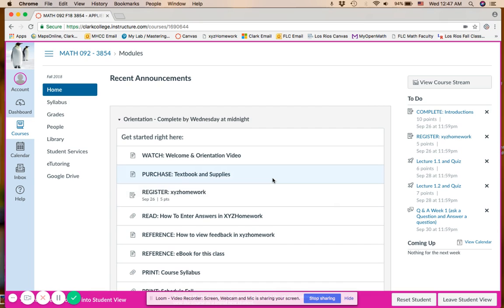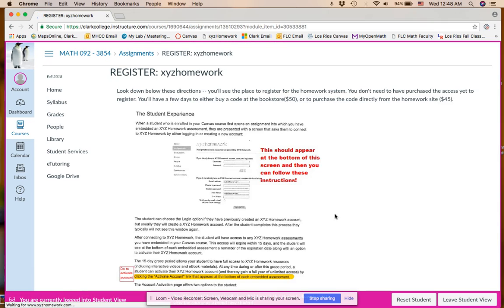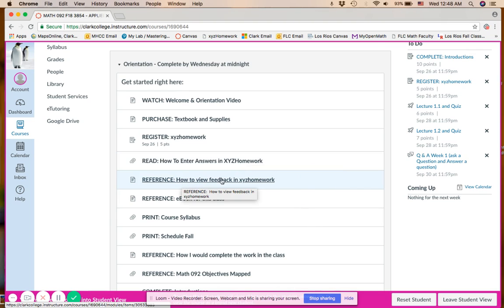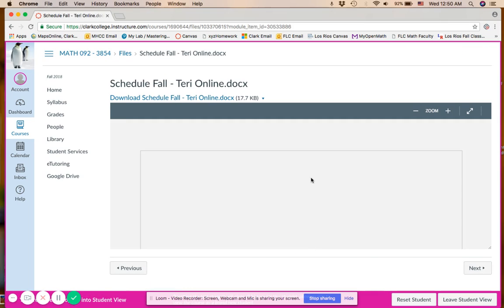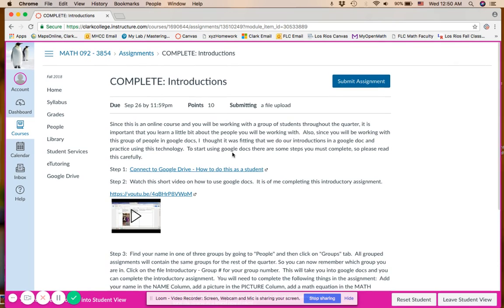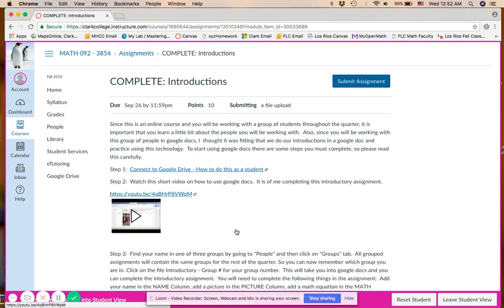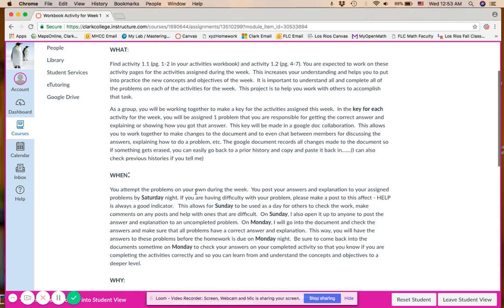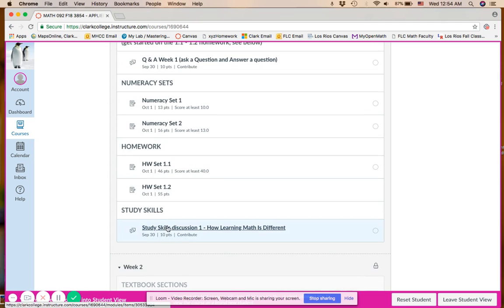Welcome and Orientation Video Math 092 F18